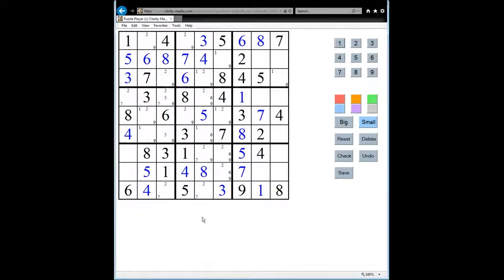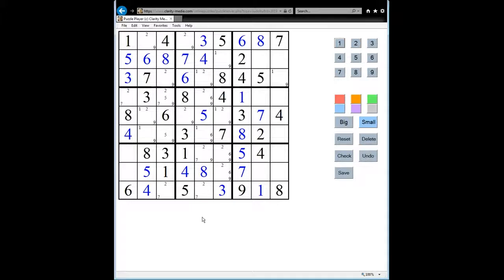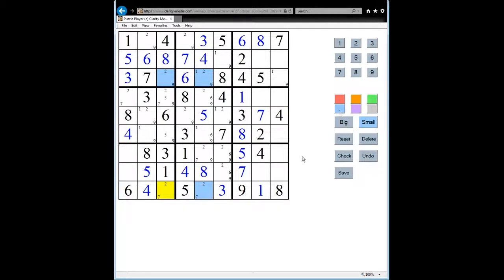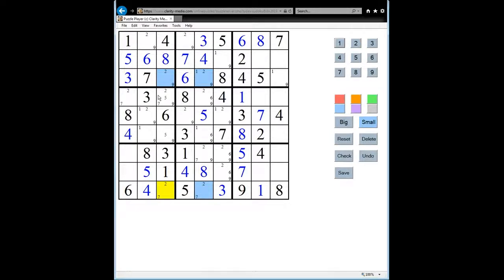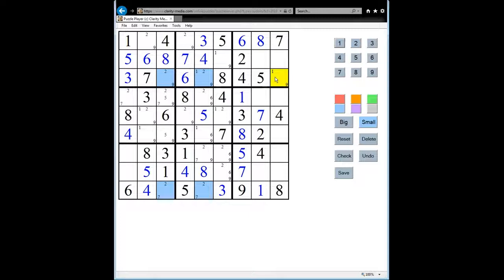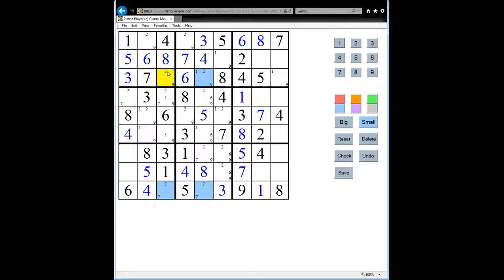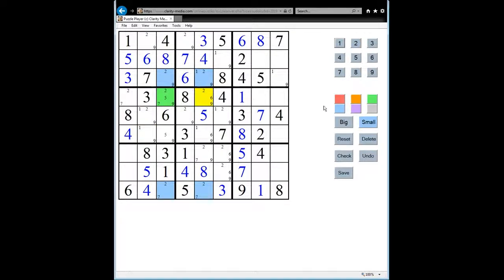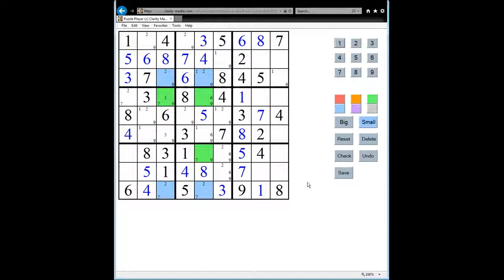X-Wing Sudoku Technique Explained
Welcome to this new video, explaining the X-Wing technique that can be used to make progress with solving sudoku puzzles.

X-Wings are normally the hardest technique you might be expected to know to solve the harder puzzles in mainstream newspapers.

The video shows an example of an X-wing, illustrating its distinctive shape in the grid, and then how the X-wing can be used to make deductions by means of removing pencilmarks from other squares in the grid.

If you like sudoku puzzles and other logic puzzles, you can play them daily with a membership at our Puzzle Club: